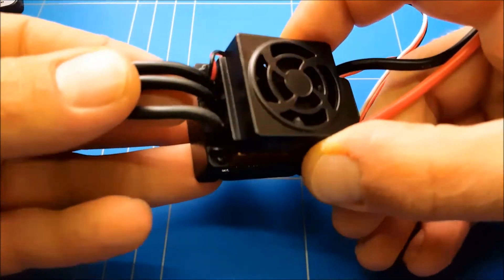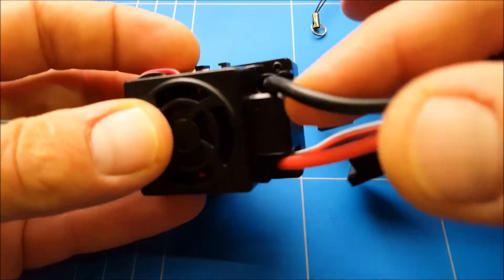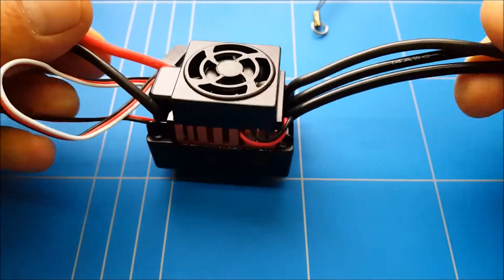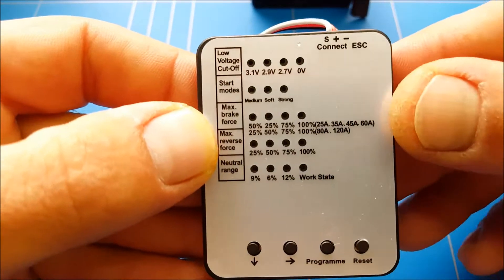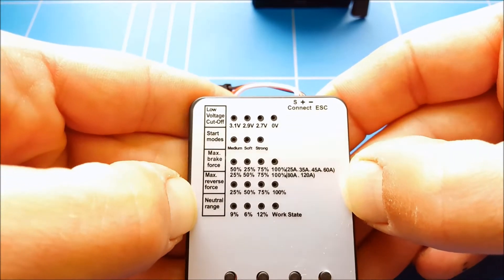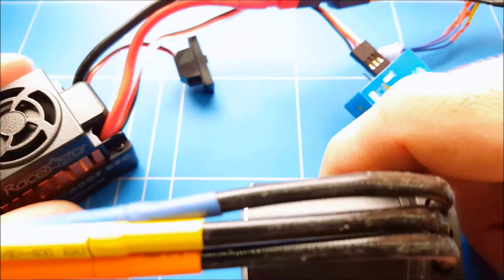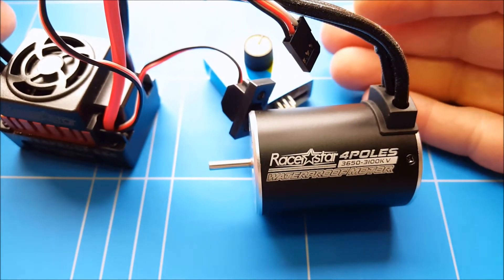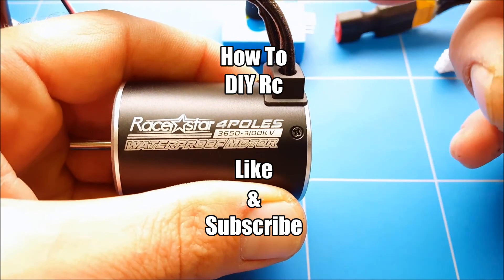60Amp Racerstar Waterproof Brushless ESC Review and Test Run With 3650 Rc Motor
2s-3s Real Rcerstar Waterproof 60 Amp ESC and Programming Card Reviewing and Testing

how good the is Waterproofing Build Quality really is and of course test the 5v fan on it cooling power and

Also going over the Racerstar ESC Programming Card and How To Set it up for a Rc drift car and off-road bashers

With a Test Run at the end Using a 3650 Rc Motor

Let's First start with the Size is 50mmx35mmx35mm and its weight is 83grams

The Pro's & Con's of this racerstar ESC are?
First The Size is 50mmx35mmx35mm and its weight is 83grams

Number 1 being the affordable price compared to the build Quality

Number 2 going over the build Quality they proper solder all the components

Number 3 they used real silicone 14AWG Wires

Number 4 the ESC and 5V cooling fan is in a waterproof case and the fan is blowing a ton of air keeping the ESC proper cooled

The Con's are only one! and that's the amount of epoxy they used to make it fully waterproof is done to Quick and missed a few spots.. like we shown in the video

It's easy to fix we just have to add some more epoxy in between and behind the wires and  it shut be really 100% waterproof
Making it a very expensive ESC for just a few cents

There is also a 4S 80Amp fully waterproof ESC also for sale at Banggood

This was another episode How To DIY Rc wishing you a lot of Rc Fun

It just helps to pay for the channel bills...  Thank you for your support :D